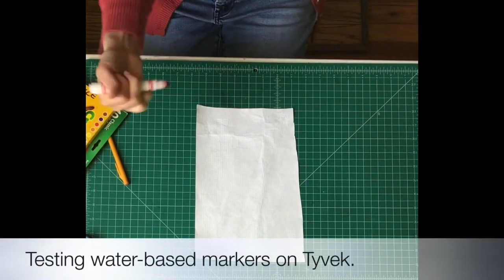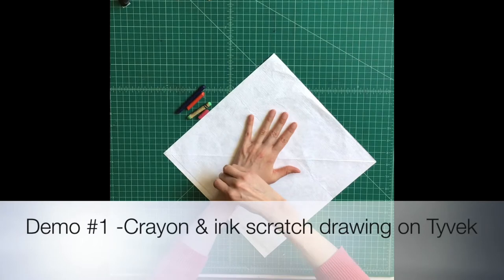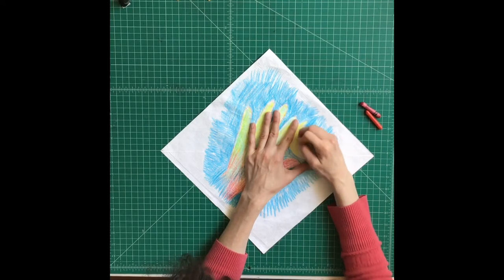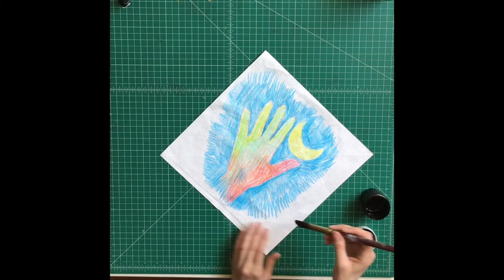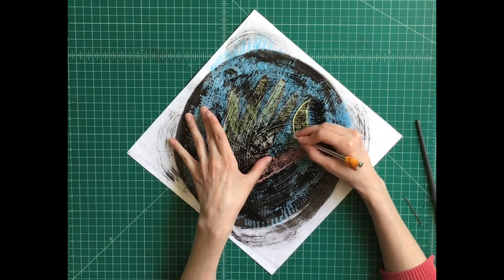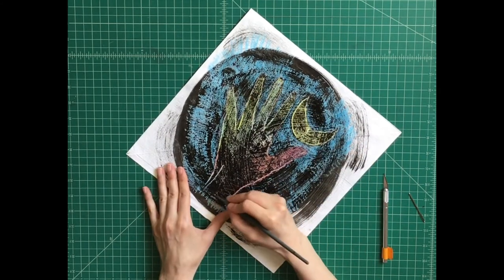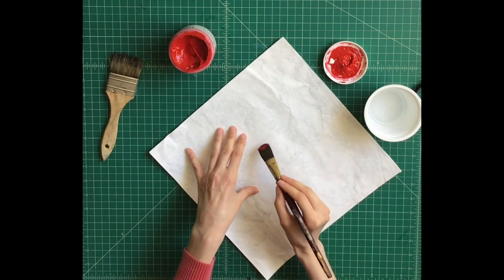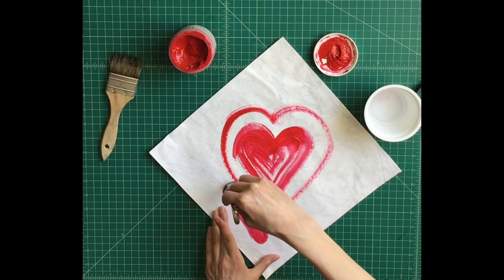Decorating your Kite Sail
In preparation for Alice Thompson's Kite Making Class, you can decorate the sail of your kite. She is using the same material (tyvek) that is included in your kite making kit for this class.